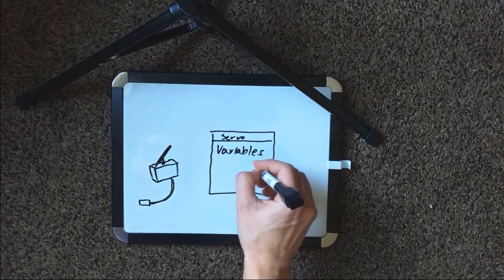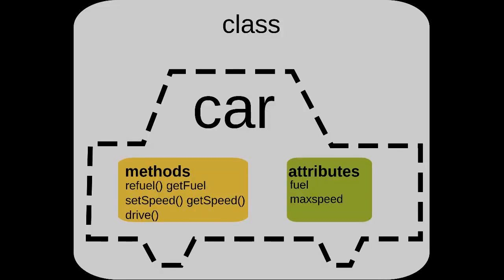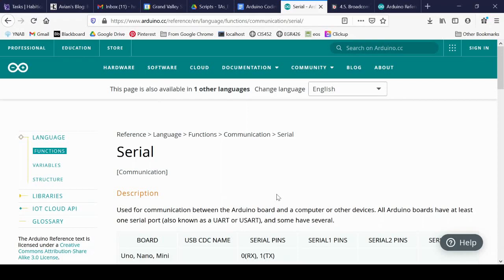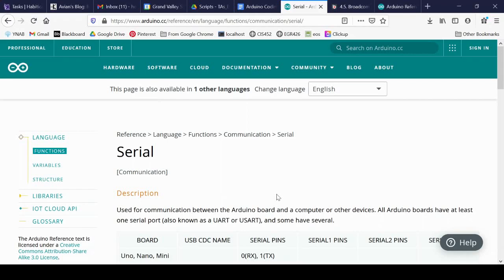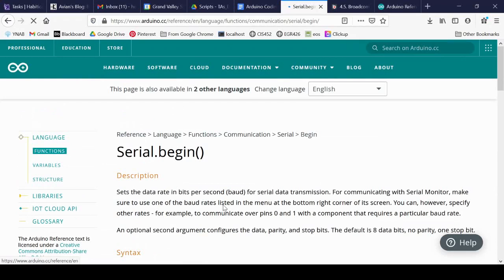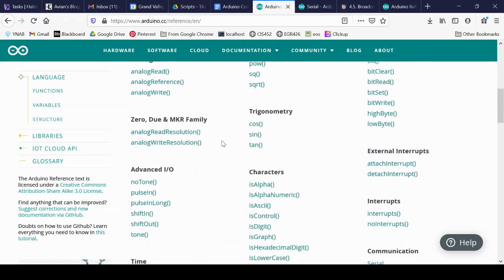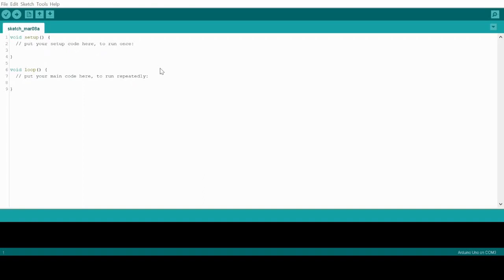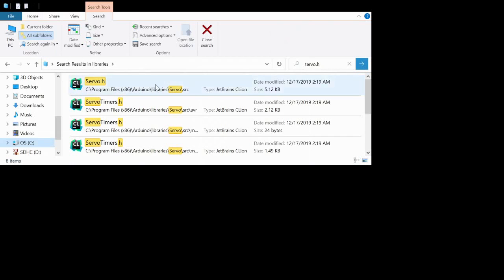OOP (Object Oriented Programming) and the Serial Port + Arduino Resources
Review important sites and resources for arduino projects.